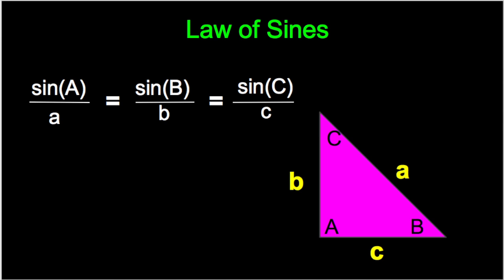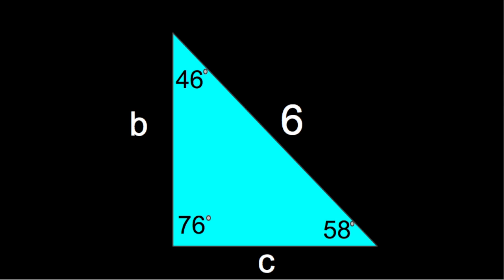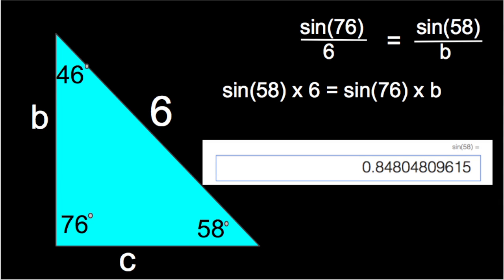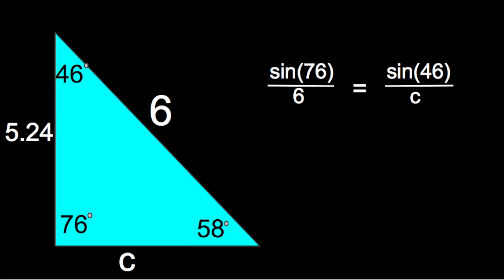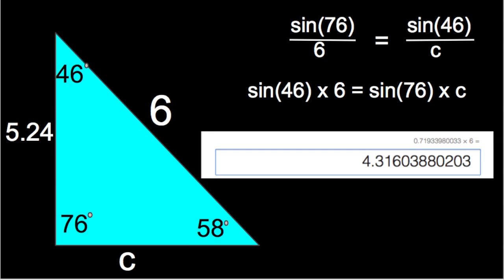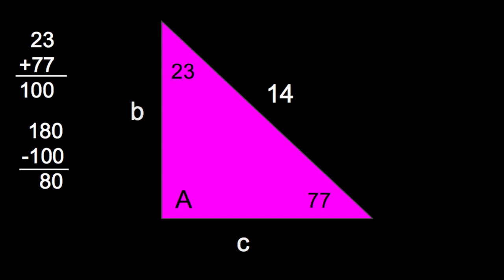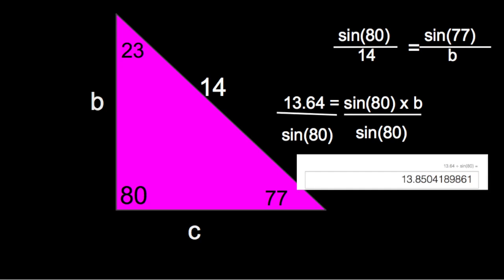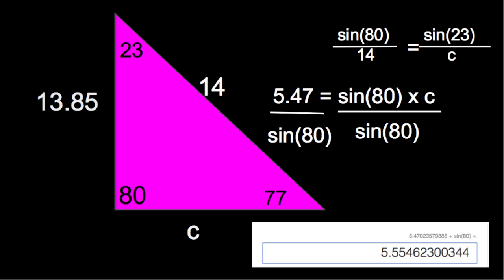The Law of Sines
Students teaching Students 2015